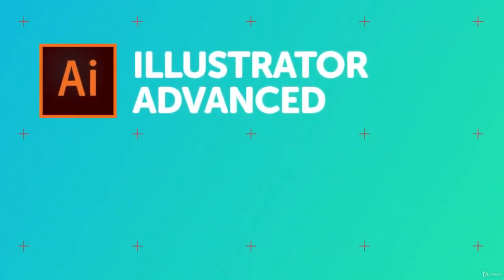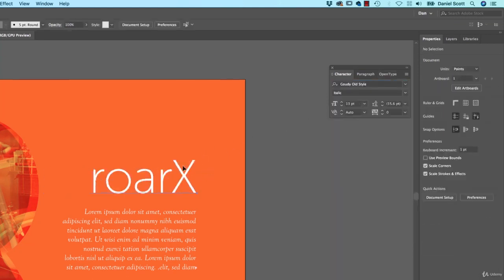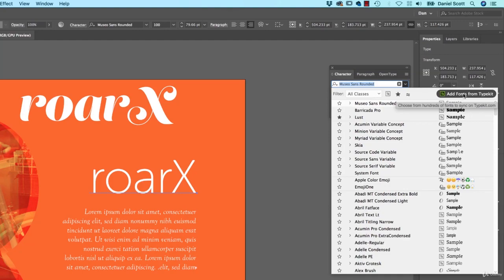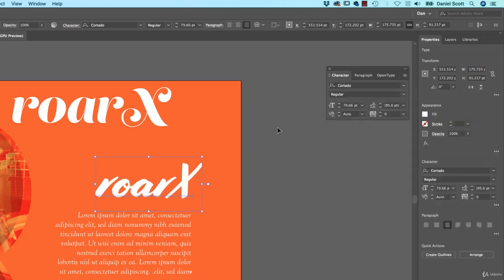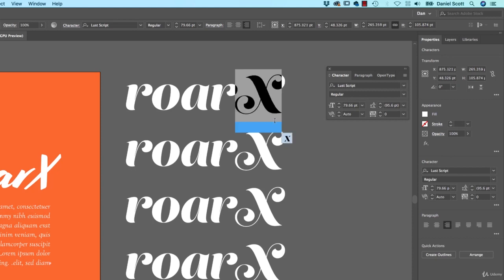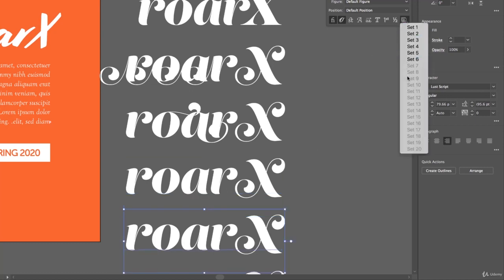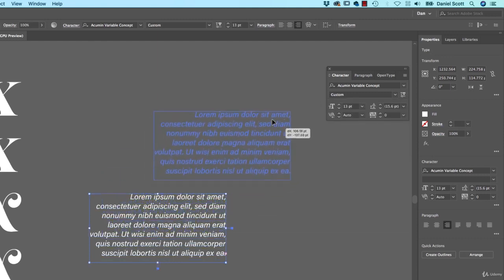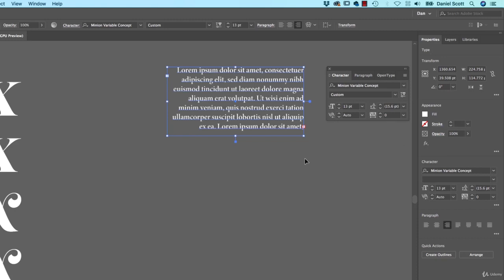Advanced fonts tricks & tips in Adobe Illustrator CC advance training